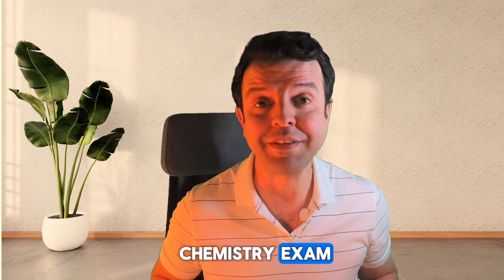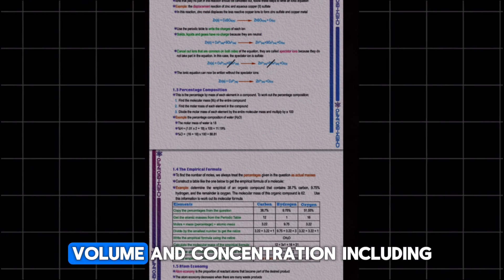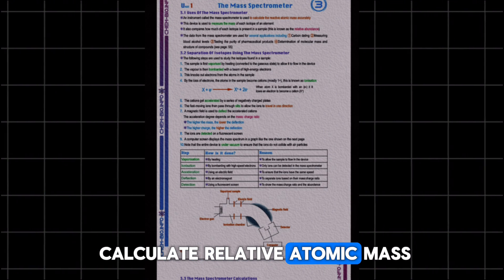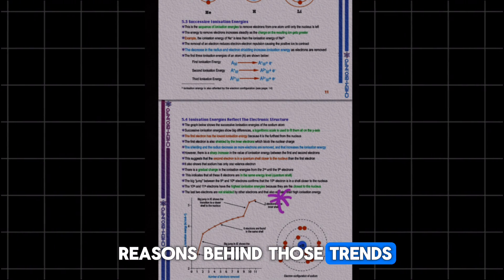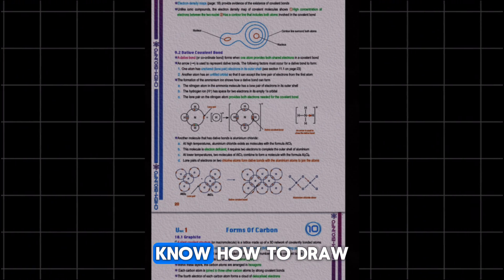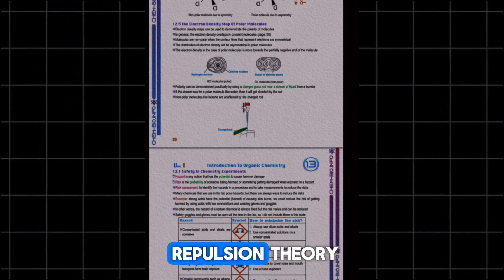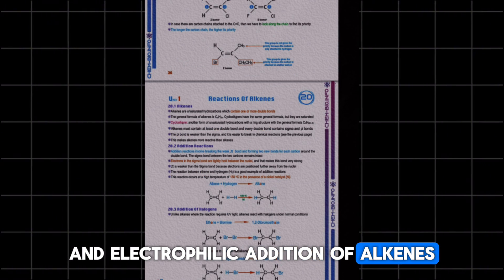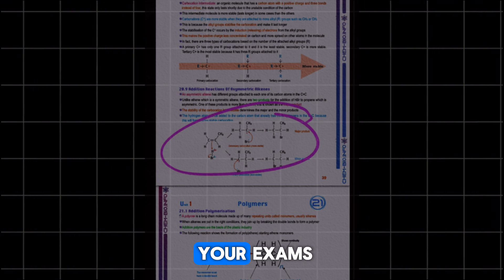Prepare for Edexcel IAL Chemistry Unit 1 — The Only Revision Plan You’ll Need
Get the entire Edexcel IAL chemistry course for 2026 to study at your own pace
the course includes lectures, quizzes, notes and solved past papers

Are you taking the Edexcel IAL Chemistry Unit 1 exam soon?
This video walks you through the most important topics that appear repeatedly in the exam — saving you hours of revision time.
We’ll cover everything from ideal gas law, mass spectrometry, and periodic trends to organic mechanisms and bonding theories.

You’ll learn:
• How to master chemical formulae and units (mass, volume, concentration)
• Why the ideal gas equation is such a high-yield topic
• The logic behind periodic trends and bonding properties
• Essential organic mechanisms and common reaction tests

By the end, you’ll have a clear checklist of what to revise to boost your marks in Unit 1 Chemistry.